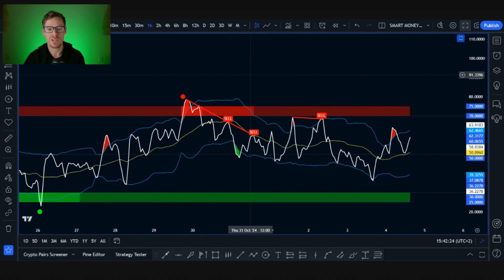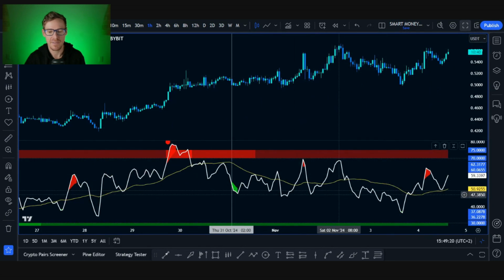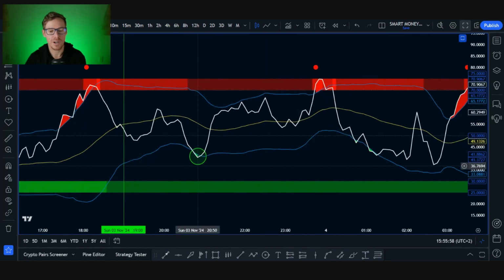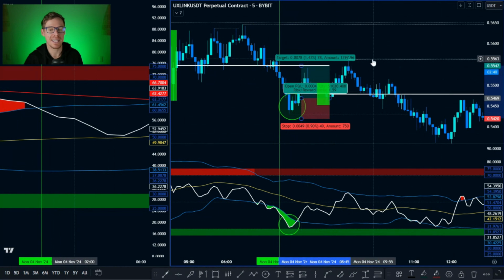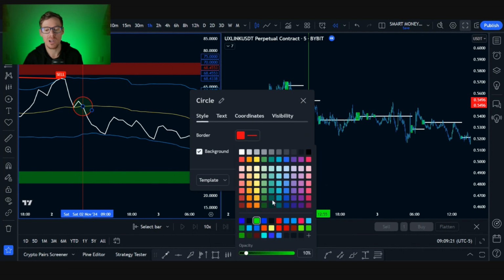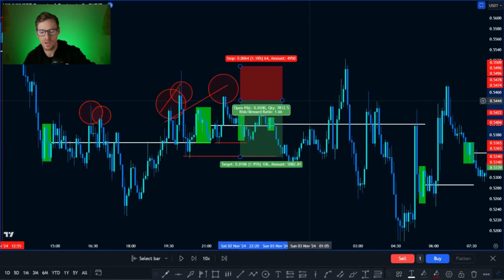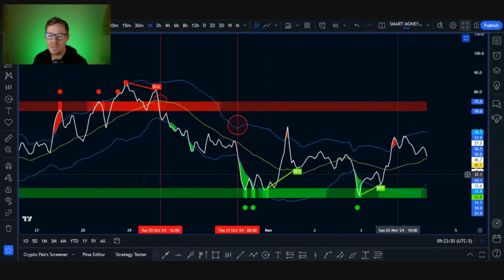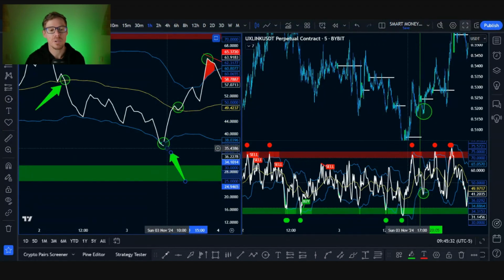INDICATOR X TRAINING WITH THE TDI X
In this video I am combining the TDI X to determine the higher time frame bias with Indicator X to determine the best entries.

Understanding this tools will help you tremendously in your trading.